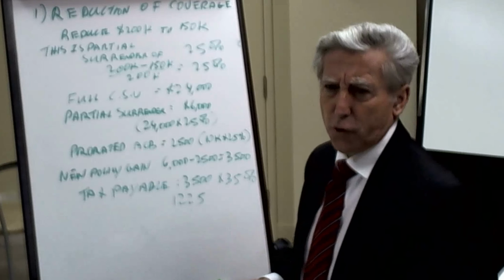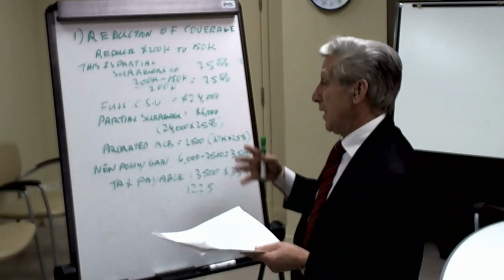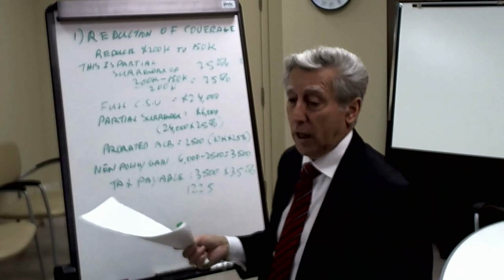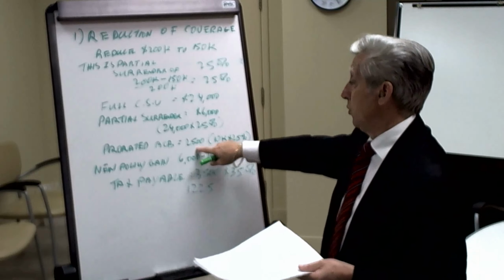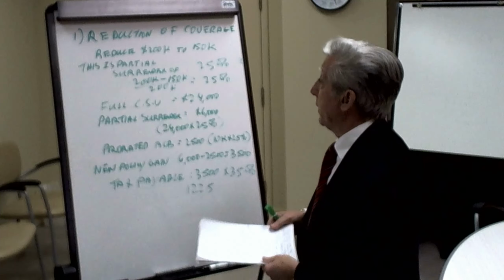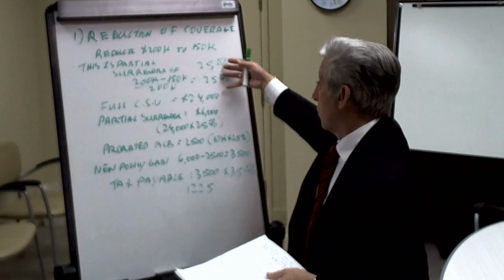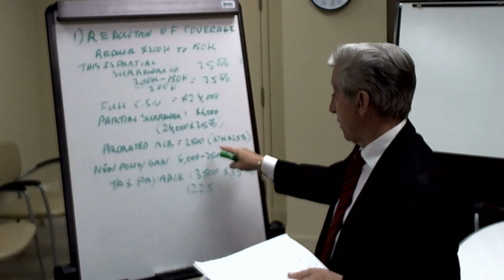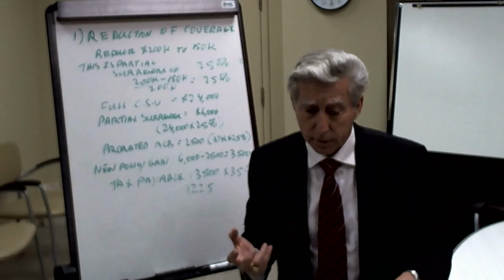Taxation of Partial Surrender Part 2 Chapter 7 4 Life Insurance Financial education video lessons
Financial education video lessons. Life Insurance. Taxation of Partial Surrender Part 2 Chapter 7 4.
Good day.